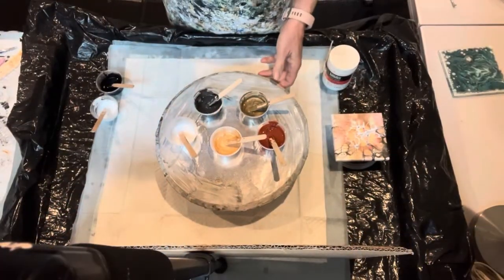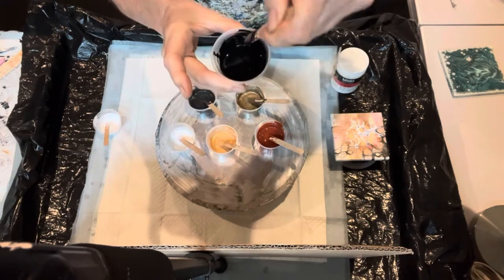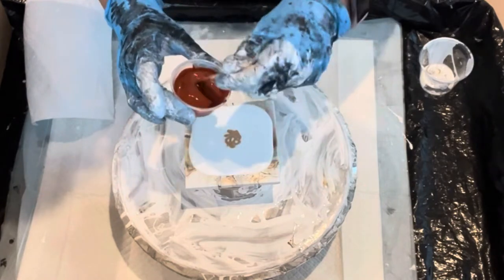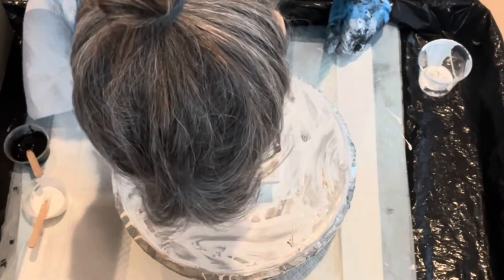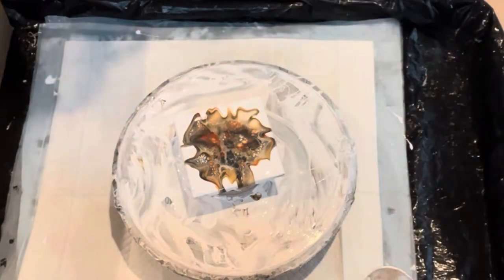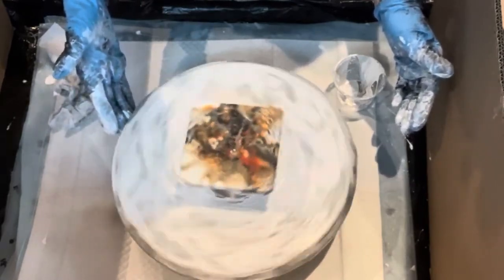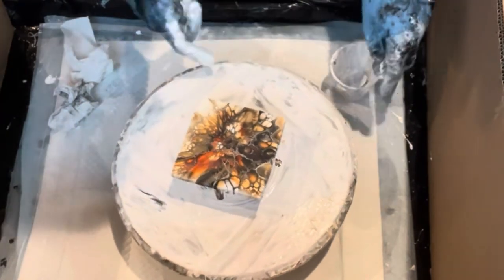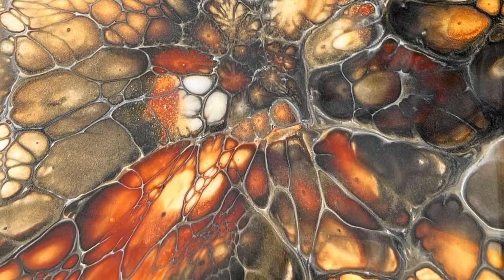118. Bloom Technique in earthy colors; blooms; bloom coasters; fluid art; acrylic pouring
Hi Everyone,
So in this video I am back to doing blooms on tiles for coasters as I’ve had many requests for coaster sets from friends and as gifts. This particular color palette has caught the eye of many people and I love making these so I have two test tiles, one that I’m showing the full video of here and the other one I interspersed a photo of during the middle of this video.

Again, I want to thank all subscribers, new and the frequent fliers, for the continued support and encouragement through this YouTube channel. My intent is to show what I know, providing tips often with some philosophy sprinkled in, in a succinct video. This on is just over 11 minutes with some good info up front!

The details:
My pillow paint is PPG MultiPro eggshell 47–3110

My pouring medium is Glidden semi gloss ultra deep base GLN6413N: Minwax Gloss
3:1 ratio

My paints are and laid in this order:
1. Prizmpour Chantilly Lace
2. DecoArt 24 k gold
3. Golden’s Quinacridone Nickel Azo Gold w/ Burnt Sienna
4. DecoArt Extreme Sheen Obsidian
5. Golden’s Iridescent Bronze

My cell activator is Amsterdam’s oxide black, also Amsterdam’s titanium white
Australian Floetrol:paint, about 2:1

I usually share about three per week and try to keep them edited down as much as possible and provide as much explanation and detail as I can.

Louise